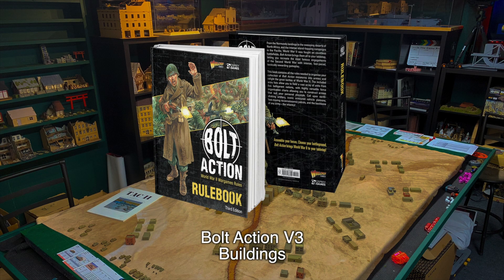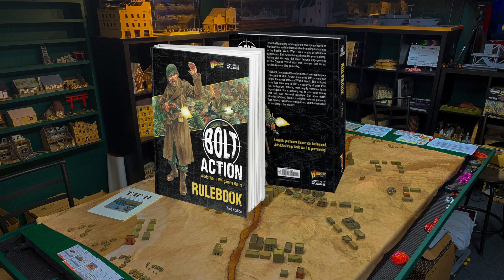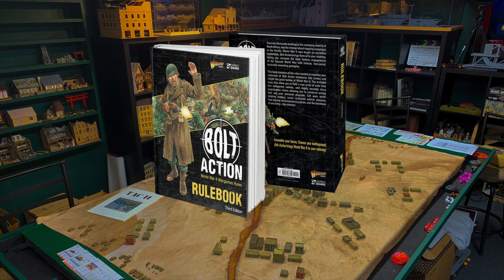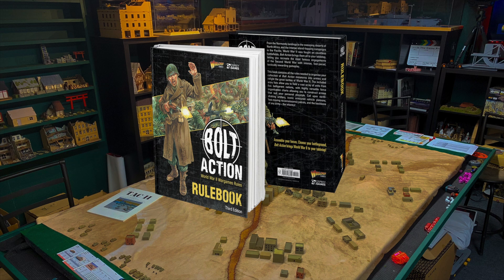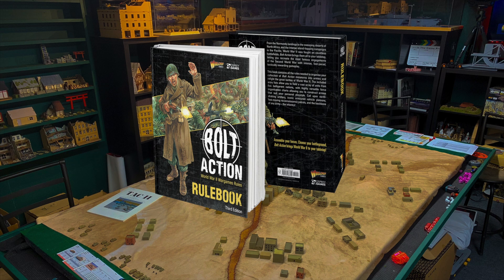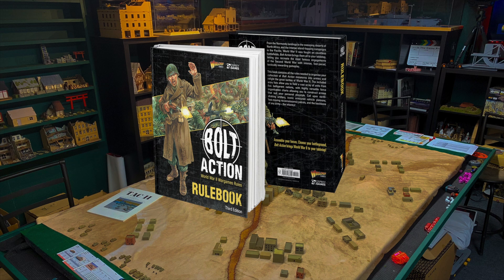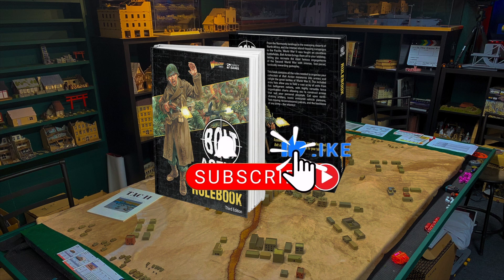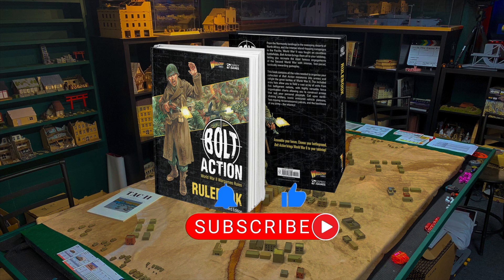Bolt Action V3 - Buildings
Taking a look at buildings in Bolt Action version 3